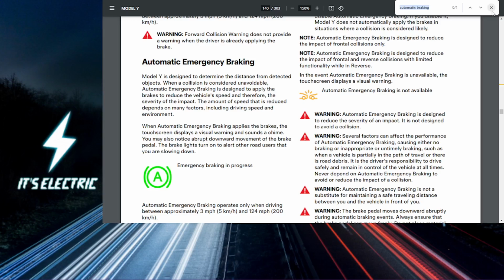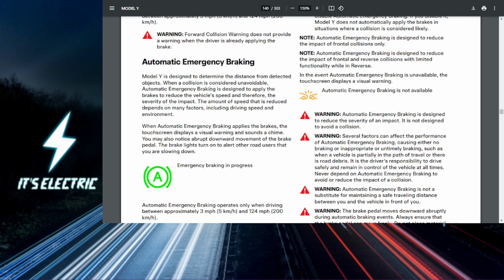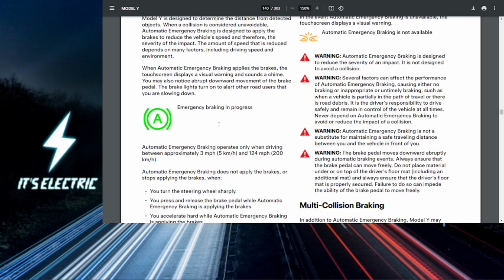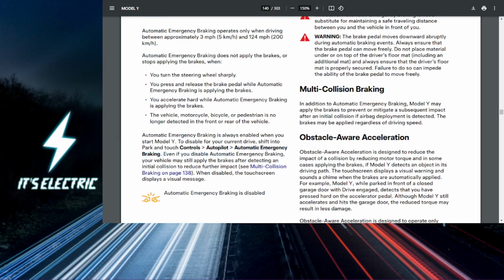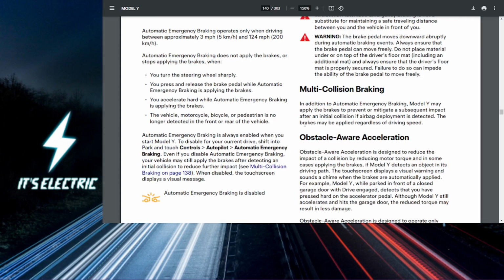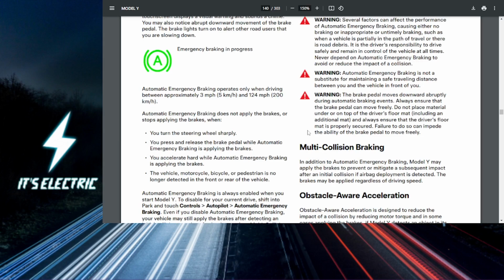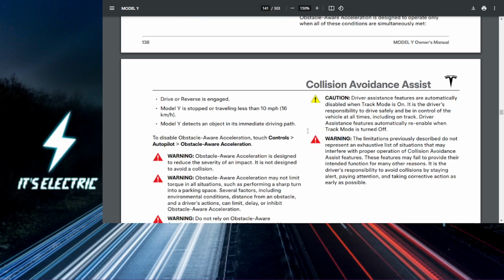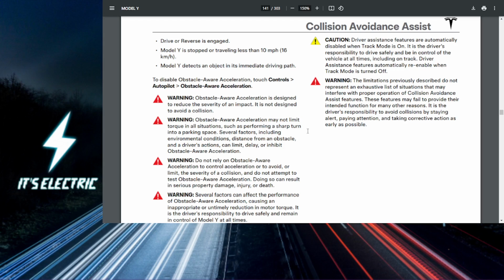How to Enable Tesla's Automatic Emergency Braking - 2024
How to Enable Tesla's Automatic Emergency Braking